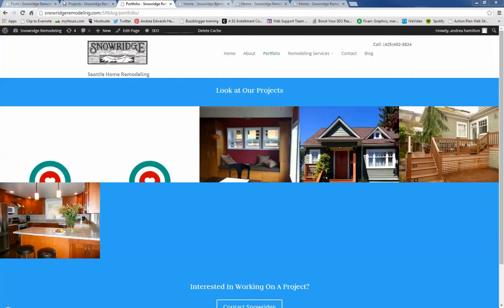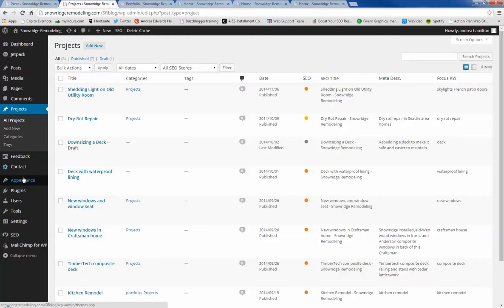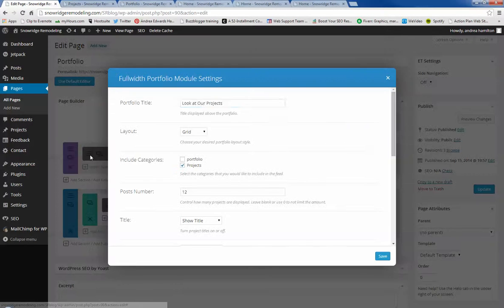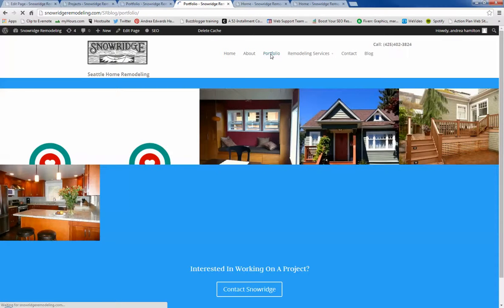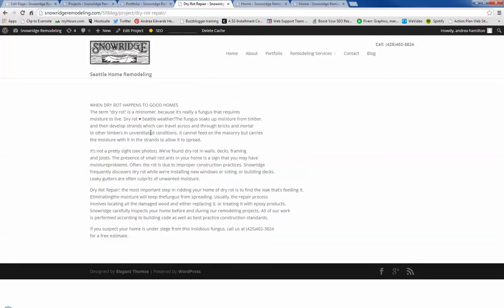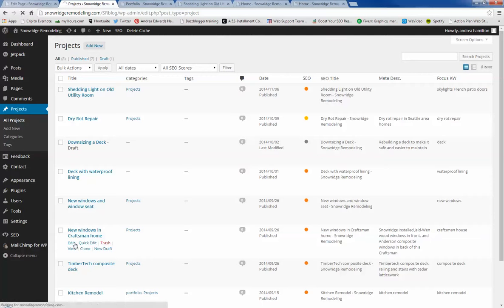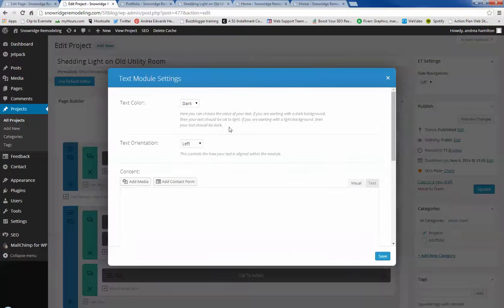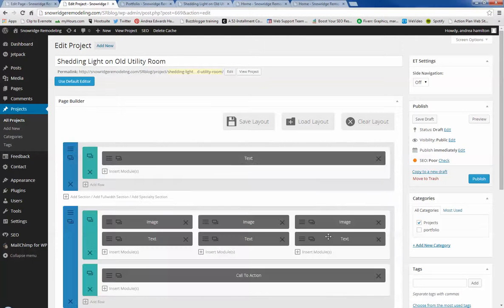Snowridge Projects Porfolio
editing